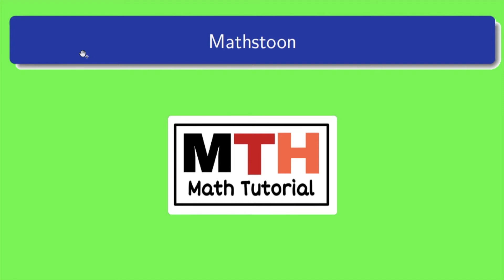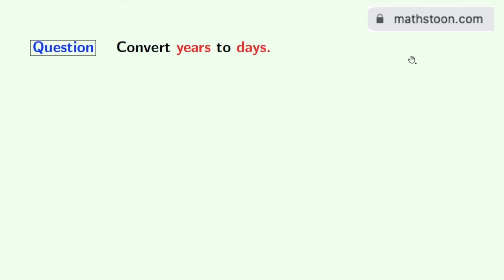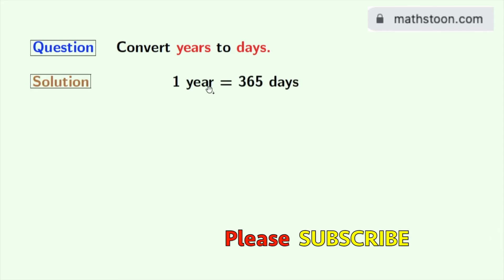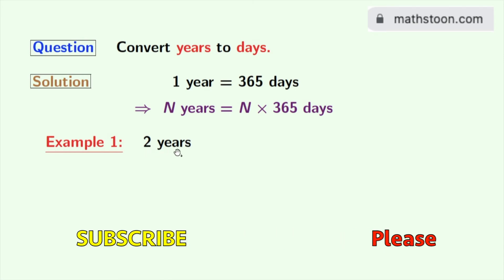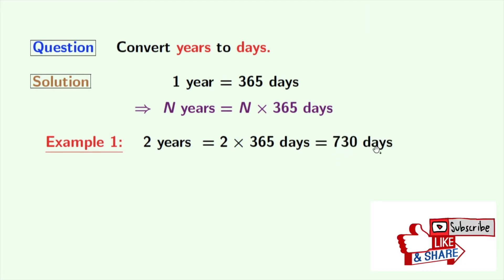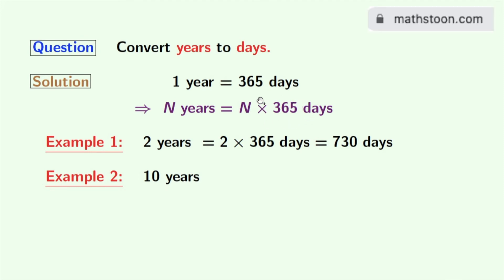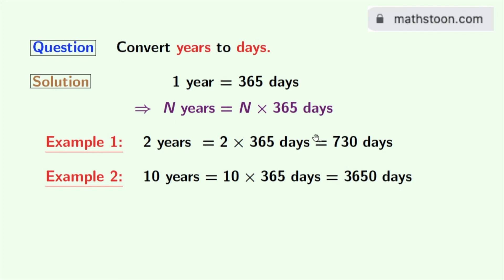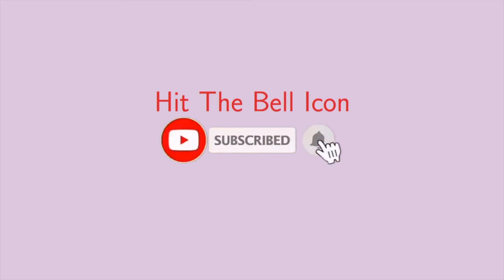Convert years to days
Topic: year to days convert | year to days | years to days | convert years to days | convert year to days | years to days conversion

We post videos daily on youtube